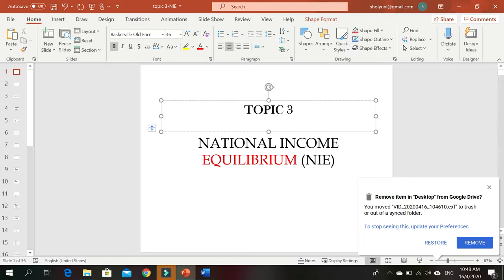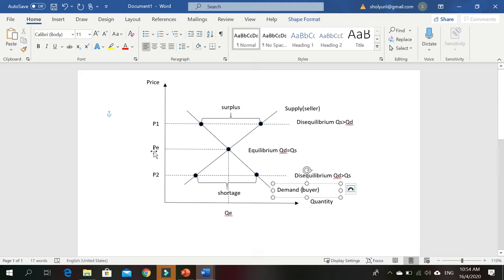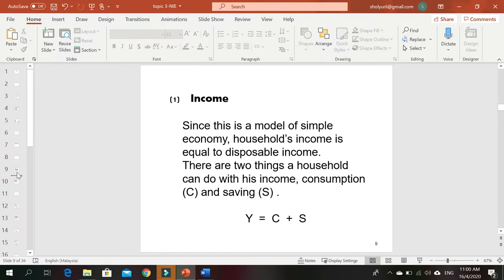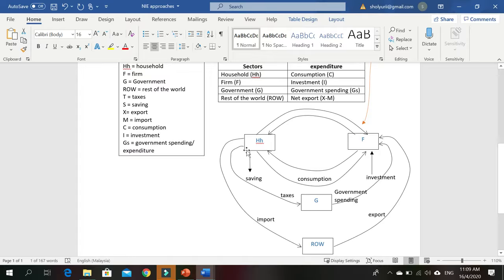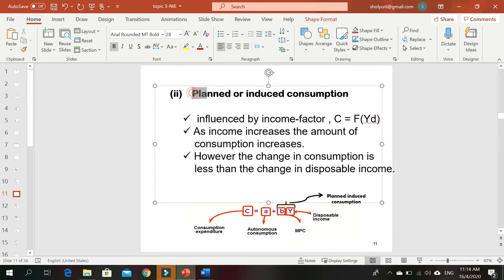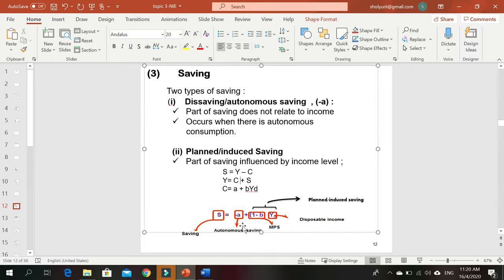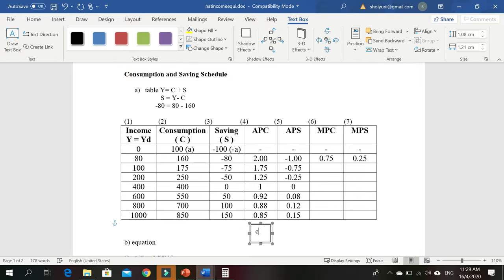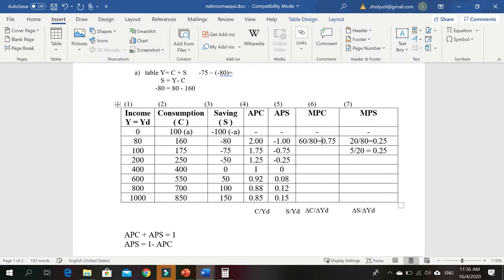ECO211 NIE Part 1